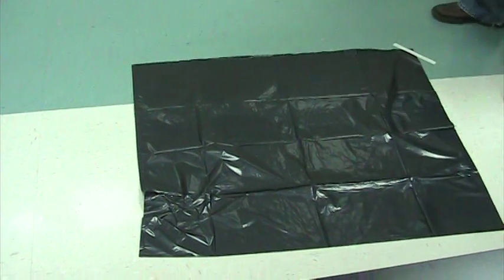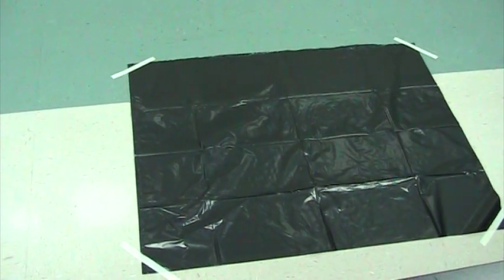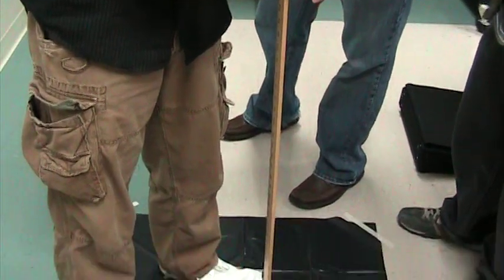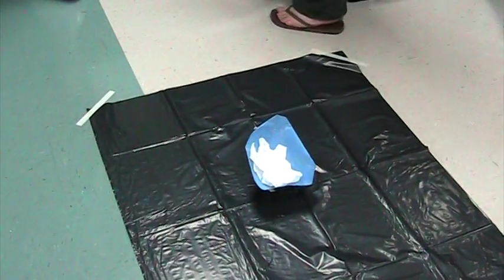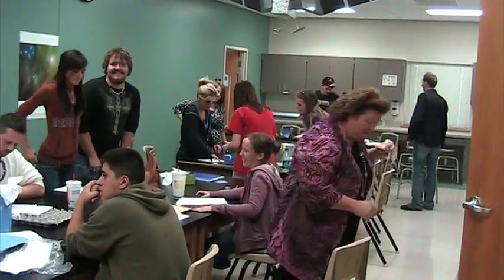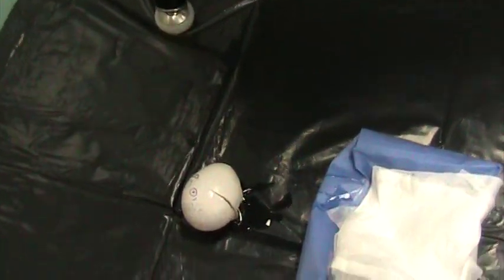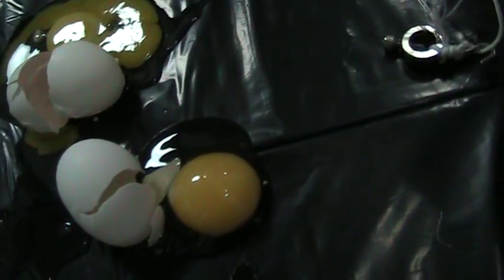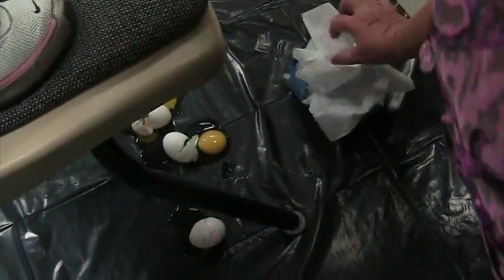Egg Drop Pt2 -- TheDrop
C. Dianne Phillips' class must now see if their egg-catchers can provide a sufficiently soft cushion for eggs dropped from 1 meter and then from 2 meters.